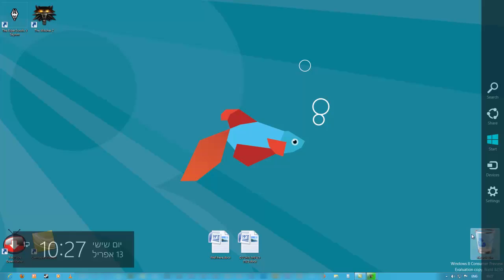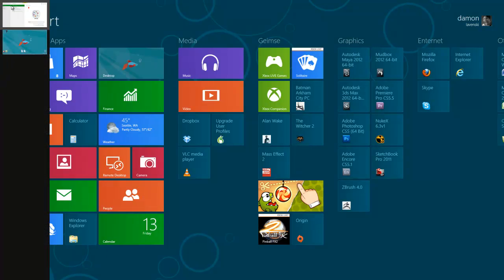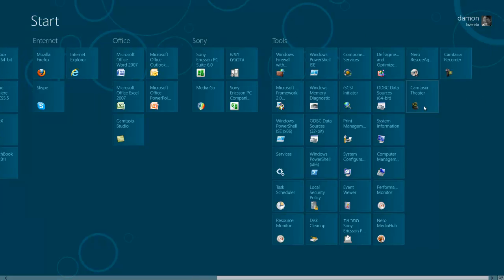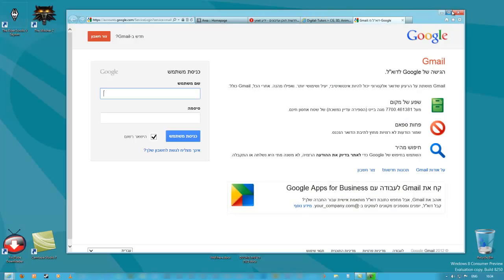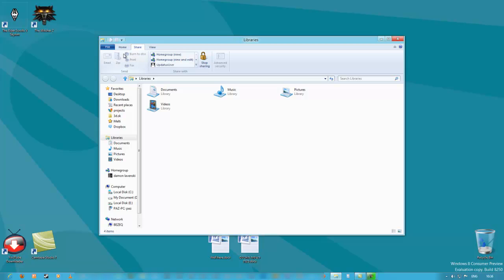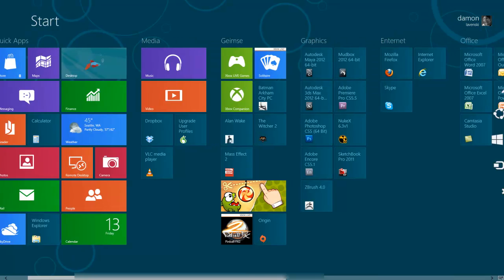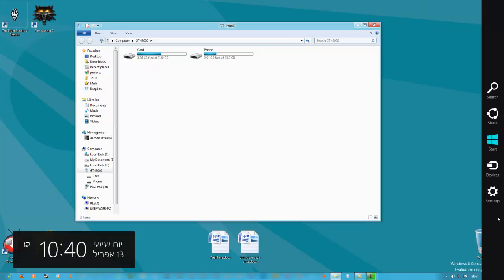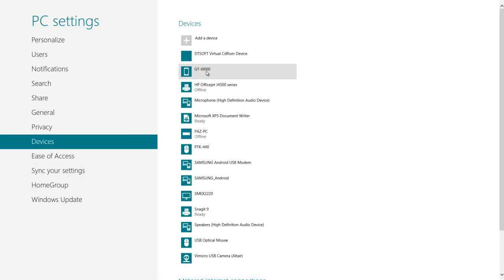Windows 8 customer preview.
This short video was created to demonstrate the new features and workflows in Windows 8 customer preview.